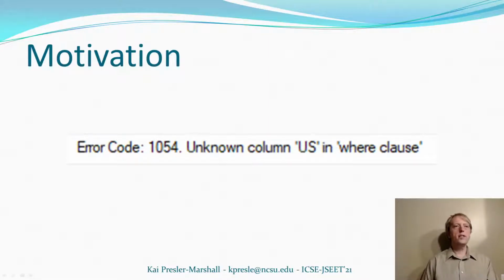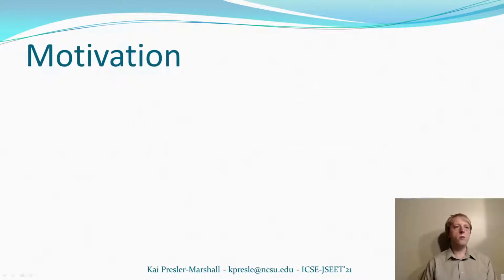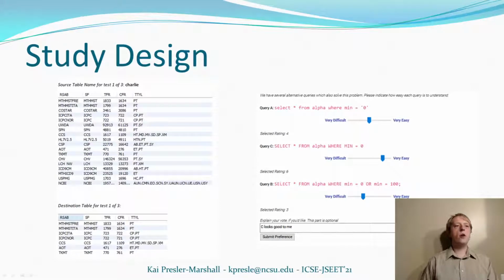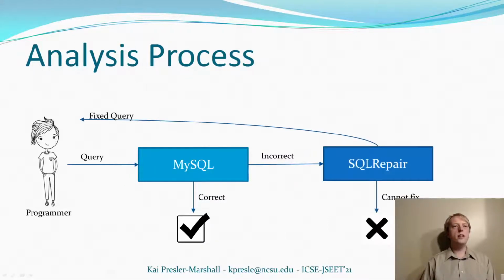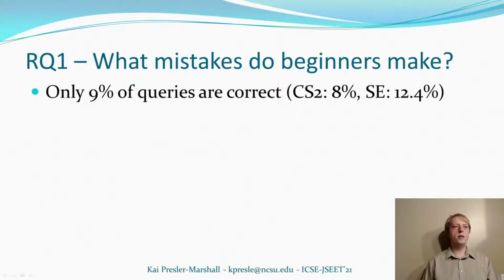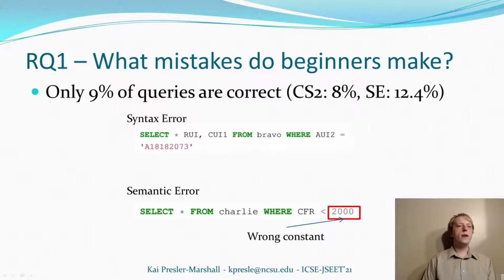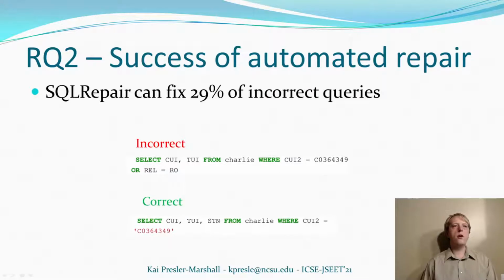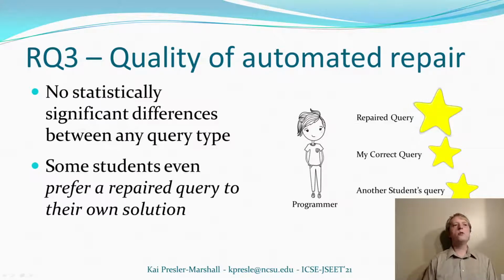SQLRepair: Identifying and Repairing Mistakes in Student-Authored SQL Queries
Computer science educators seek to understand the types of mistakes that students make when learning a new (programming) language so that they can help students avoid those mistakes in the future. While educators know what mistakes students regularly make in languages such as C and Python, students struggle with SQL and regularly make mistakes when working with it. We present an analysis of mistakes that students made when first working with SQL, classify the types of errors introduced, and provide suggestions on how to avoid them going forward. In addition, we present an automated tool, SQLRepair, that is capable of repairing errors introduced by undergraduate programmers when writing SQL queries. Our results show that students find repairs produced by our tool comparable in understandability to queries written by themselves or by other students, suggesting that SQL repair tools may be useful in an educational context. We also provide to the community a benchmark of SQL queries written by the students in our study that we used for evaluation of SQLRepair.

Kai Presler-Marshall (North Carolina State University), Sarah Heckman (North Carolina State University), Kathryn Stolee (North Carolina State University),